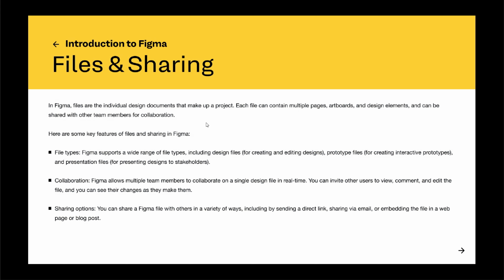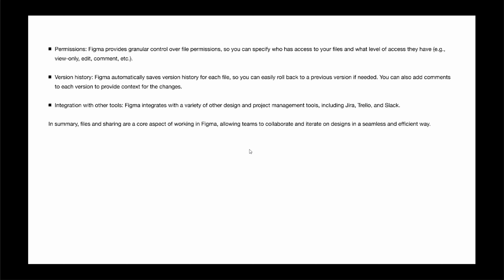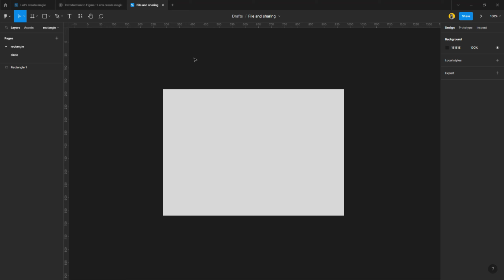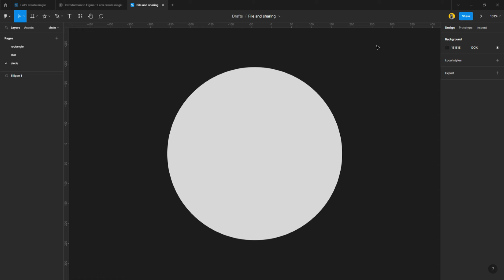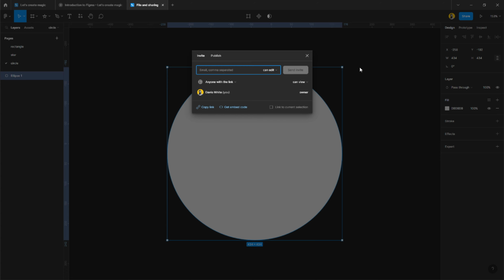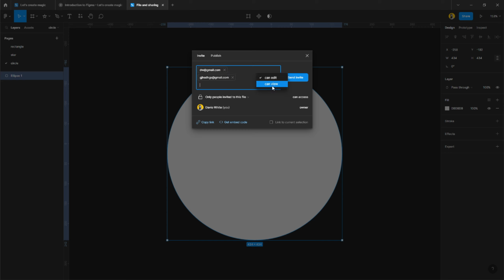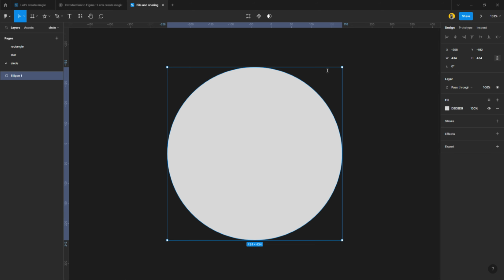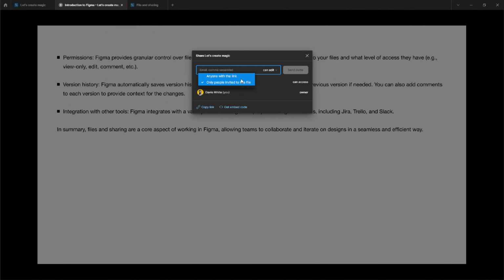files and sharing